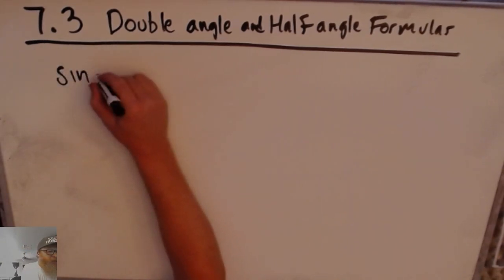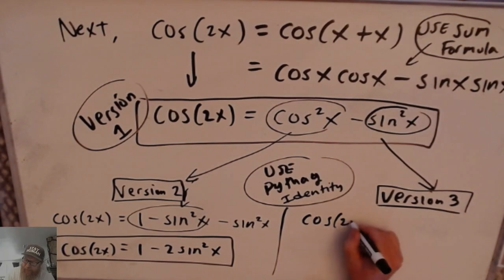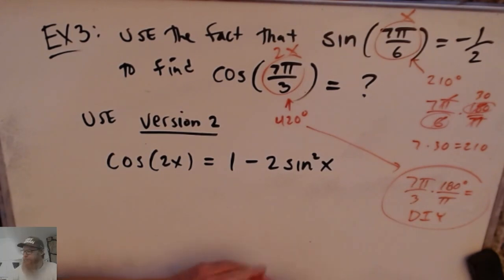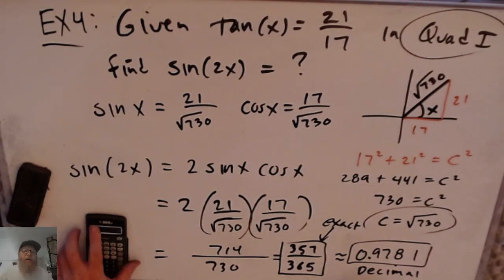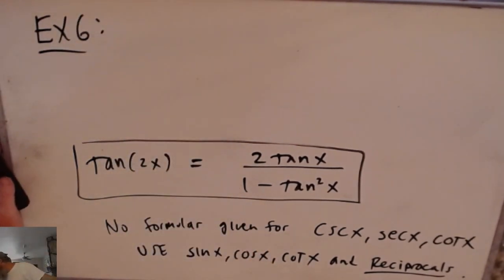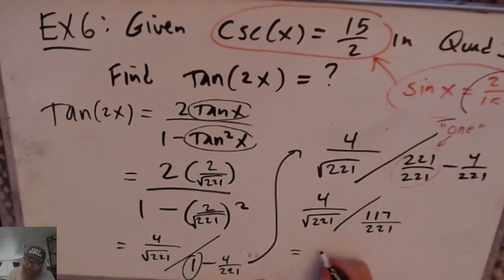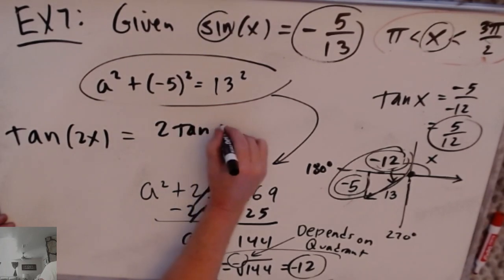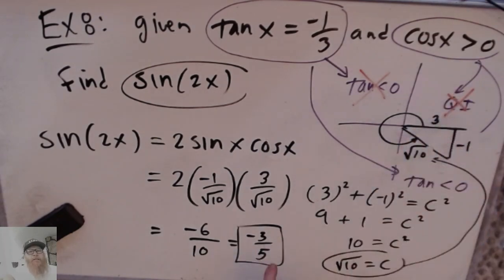Math 12 Lecture 7.3 Part 1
Note: in Example 7 the answer should be 120/119 , I seem to have lost a one in my video answer.